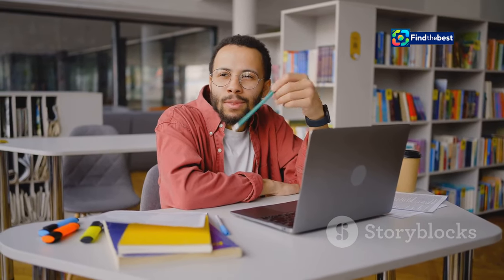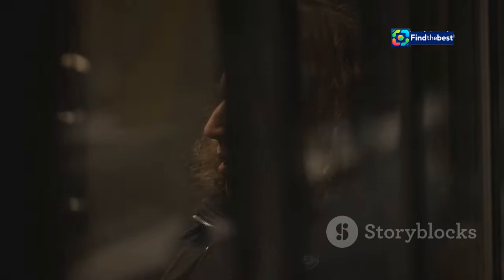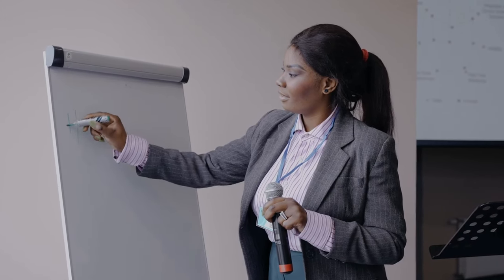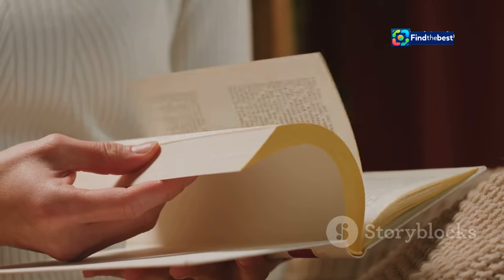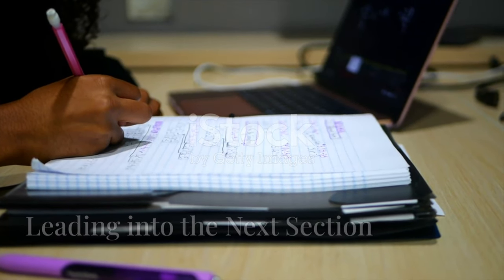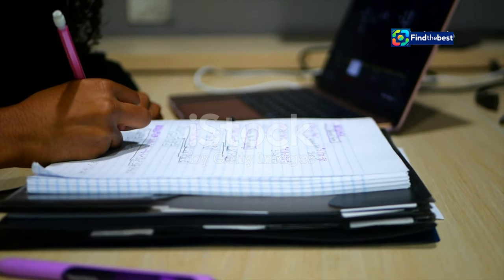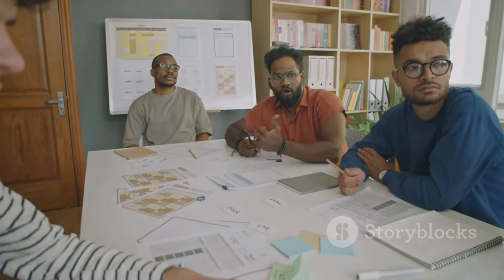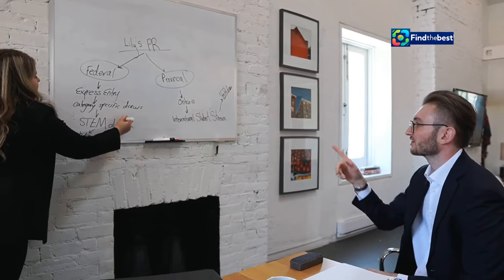DIGI Launches Low-Cost Mobile Operator in Portugal! 🇵🇹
OUTLINE:
00:00:00 Why Your Introduction Matters
00:00:52 How Intros Guide the Reader
00:01:41 Engaging Your Audience
00:02:48 Transitions into New Sections
00:03:38 Examples for Different Sections
00:04:42 Grabbing Attention from the Start
00:05:42 Creating a Seamless Flow
00:06:31 Sparking Curiosity
00:07:36 Leading into the Next Section
00:08:44 Your Writing Journey Begins Now
00:09:42 Mastering the Art of Intros

 operadora low cost arranca em Portugal a 4 de novembro:https

**YouTube Video Title (Portuguese):** DIGI: Operadora Low Cost Arranca em Portugal! 🇵🇹📱

**Description (English):**
🚀 Exciting news for Portugal! On November 4th, DIGI, the low-cost mobile operator, officially launches its services in the country! 🌟 In this video, we’ll discuss what to expect from DIGI’s entry into the Portuguese market, including potential mobile and fixed services, and whether they will offer television right from the start. 📺💻

Join us as we explore the implications of this new player in the telecom sector, including their aggressive pricing strategy and the recent acquisition of Nowo. 🏷️💰 Don't miss out on the latest updates and insights into DIGI's offerings!

**Description (Portuguese):**
🚀 Novidades emocionantes para Portugal! A 4 de novembro, a DIGI, a operadora low cost, arranca oficialmente os seus serviços no país! 🌟 Neste vídeo, vamos discutir o que esperar da entrada da DIGI no mercado português, incluindo serviços móveis e fixos e se vão oferecer televisão desde o início. 📺💻

Junte-se a nós enquanto exploramos as implicações da chegada deste novo jogador no setor das telecomunicações, incluindo a sua estratégia de preços agressivos e a recente aquisição da Nowo. 🏷️💰 Não perca as últimas atualizações e insights sobre as ofertas da DIGI!